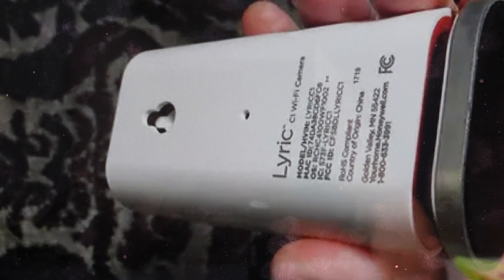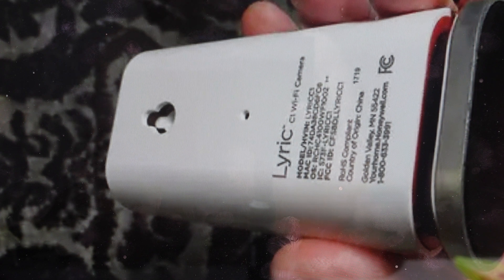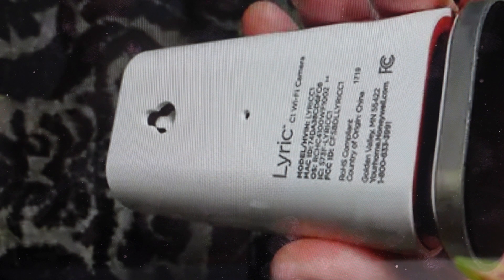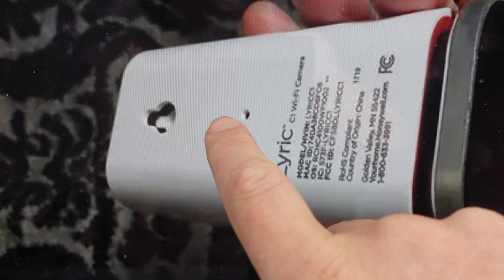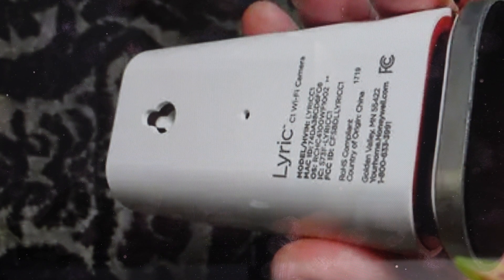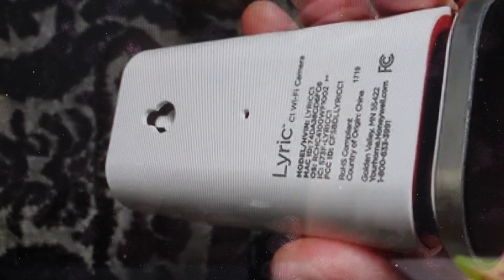Hard Reset Honeywell Security Camera Lyric C1/C2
How to troubleshoot or setup starting with a hard reset a Honeywell Security Camera Lyric C1/C2 to factory default settings if it is not working or not connecting or if it is frozen or not responding, the factory reset is a good troubleshooting step. You can also restore the factory settings to setup your device as new. Found in the Honeywell Home Surveillance Camera Lyric C1/C2 owner's manual.